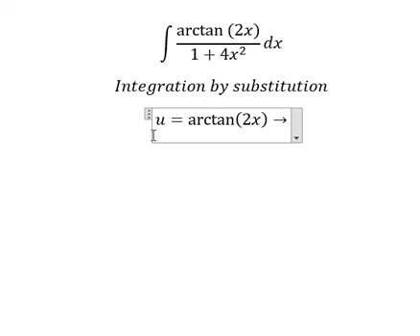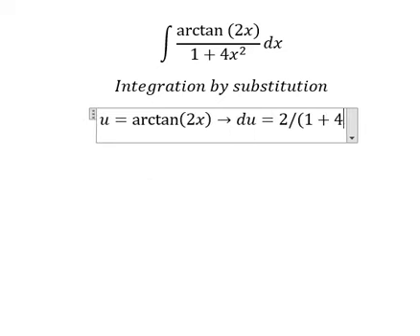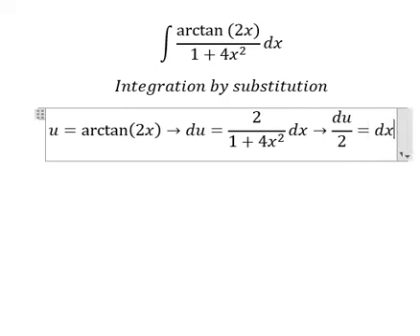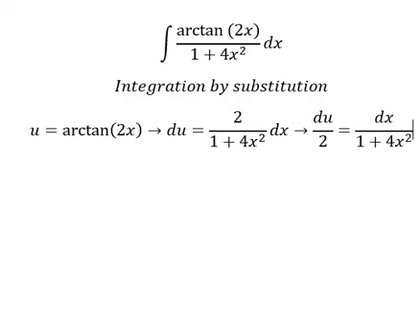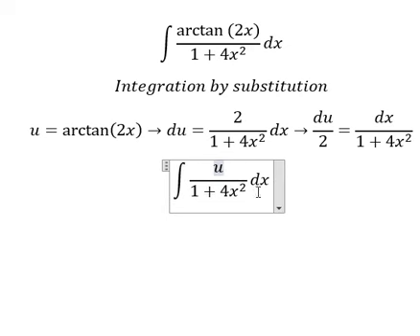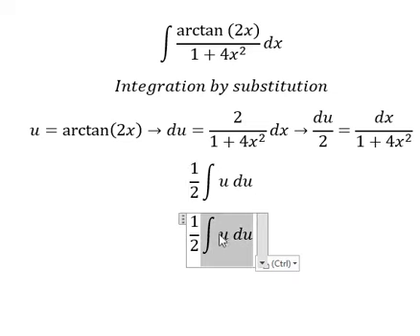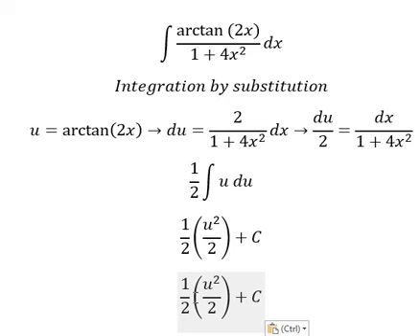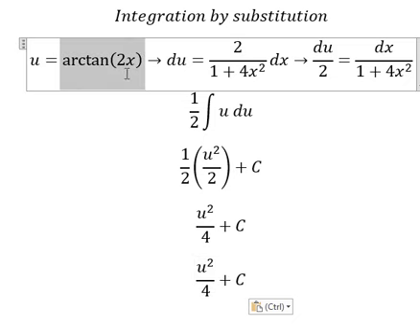Calculus Help: Integral ∫ (arctan⁡(2x))/(1+4x^2 ) dx - Integration by substitution